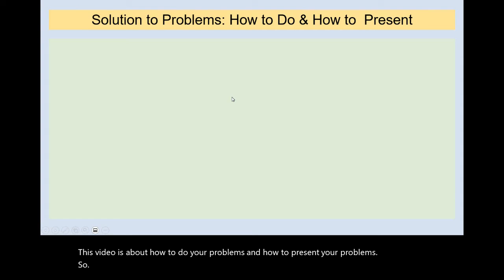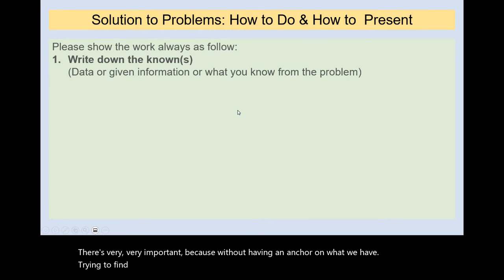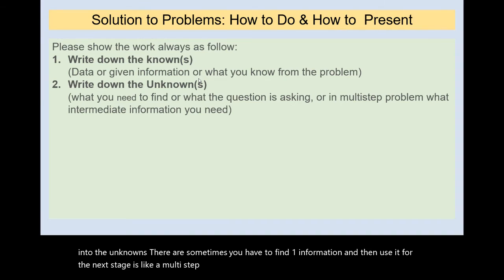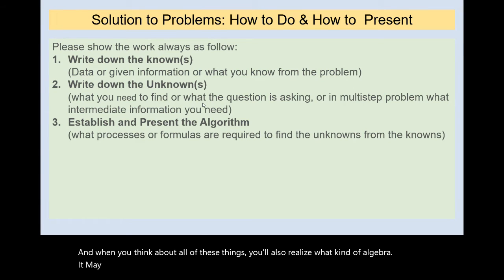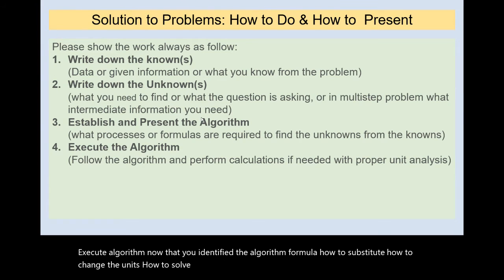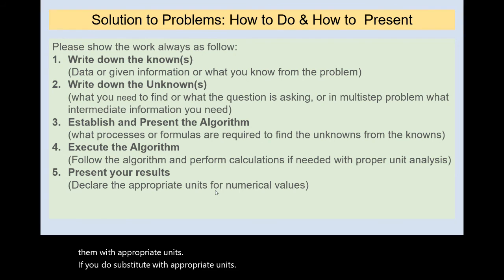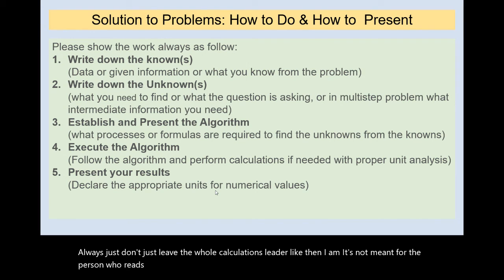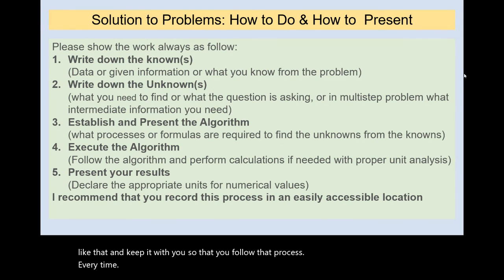How to solve problems - Mr. Thirukkurungudi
Procedure that helps solving problems and presenting solutions